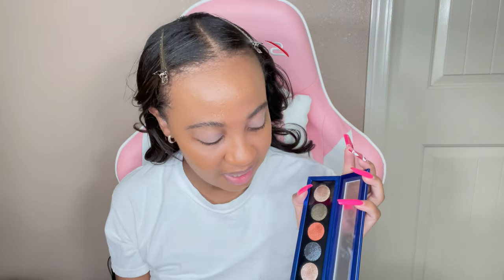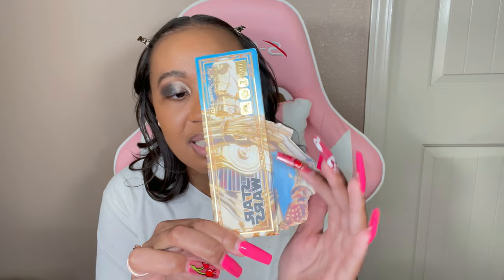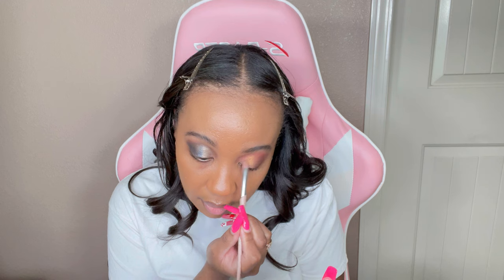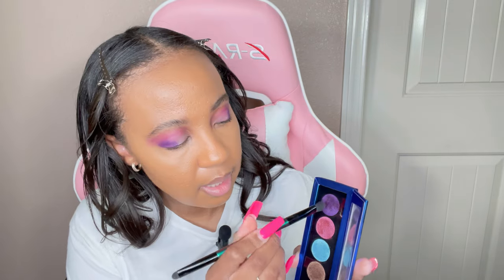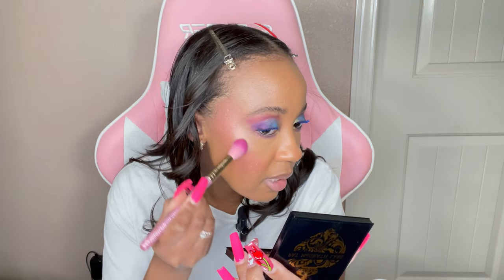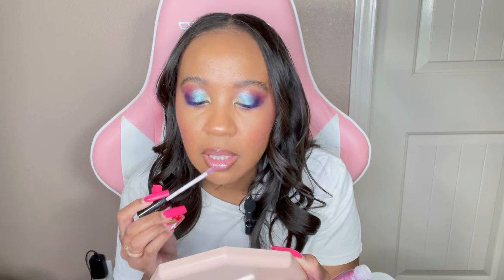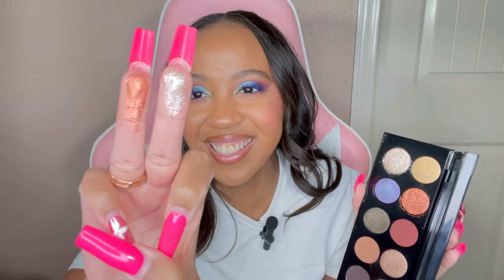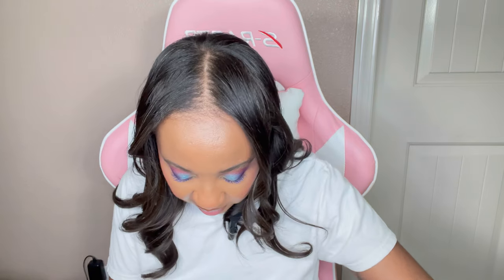Pat McGrath Labs x Star Wars Collection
using all three-eyeshadow palette three-lip glosses